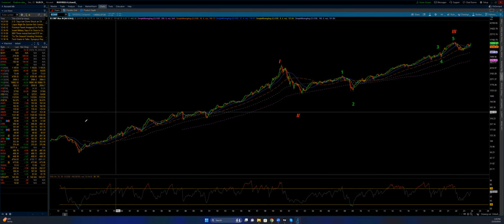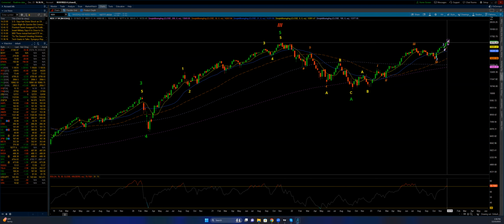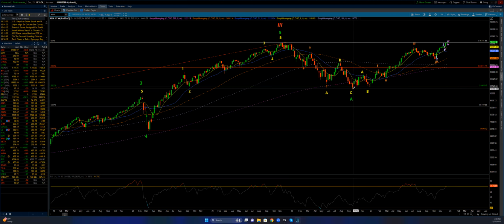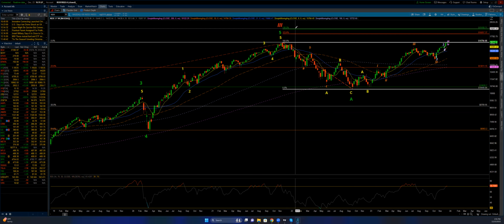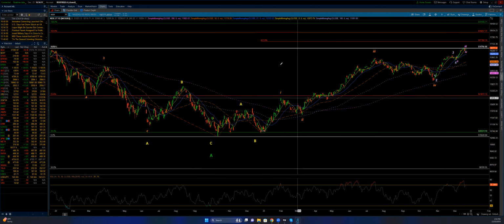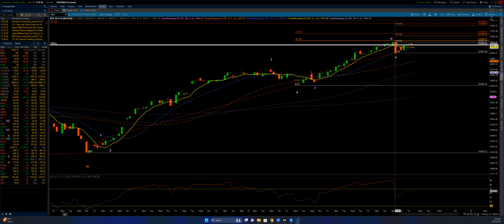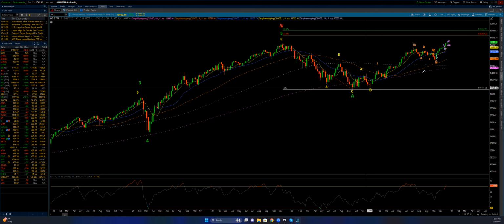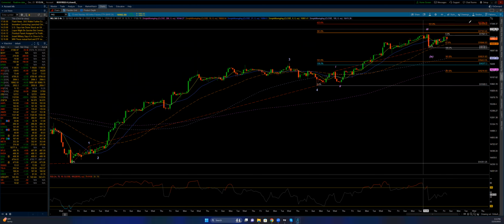Eye of the Storm Podcast - Big Picture Technical Update - NASDAQ 100 -12/23/2023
Longer Podcast - covering the technical picture for the NASDAQ 100 -- I discuss the changes in the degree labeling where applicable and review the current count -- update and review the Fibonacci levels for all sections of the rally -- I discuss the reasons for the degree changes and what the implications are for the expected Primary C wave decline.